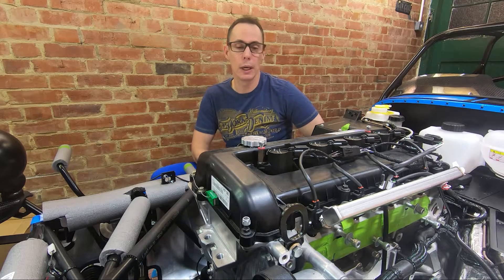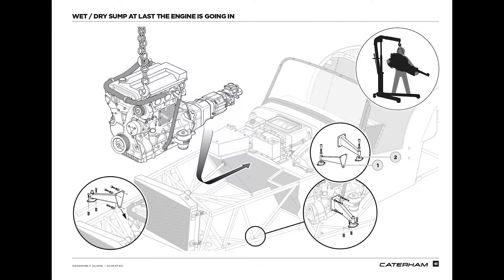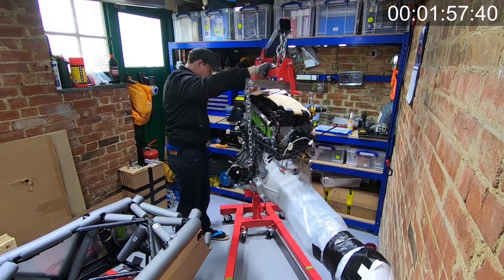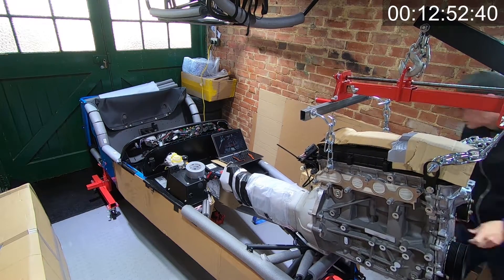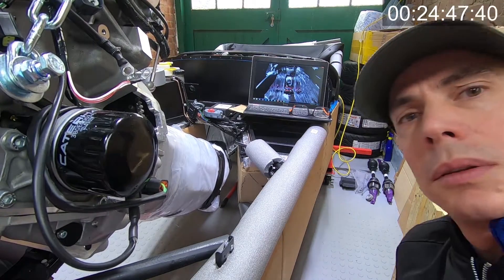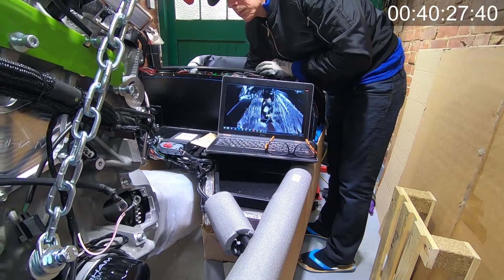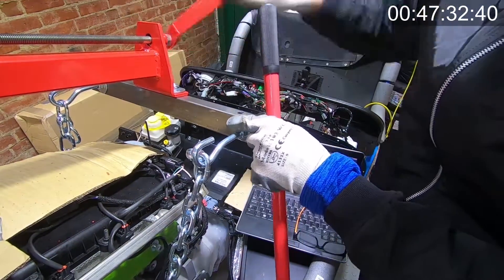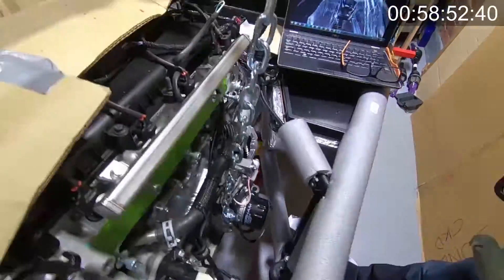Caterham 420R Build - Engine & Gearbox Installation - Episode 3 (Part 1)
In this episode, I install the engine and gearbox into the chassis.